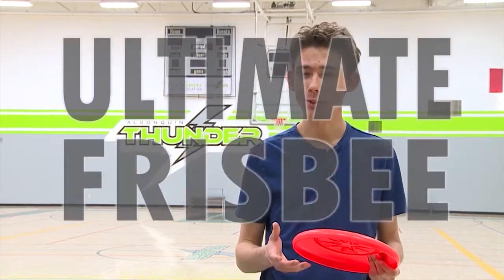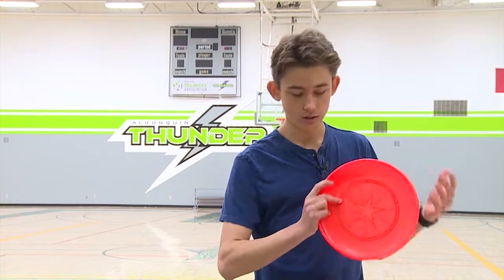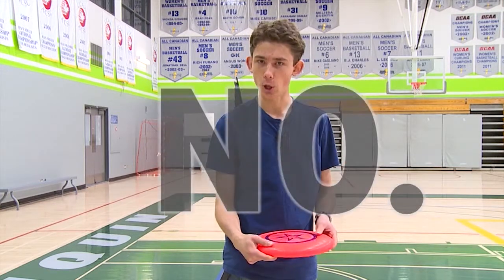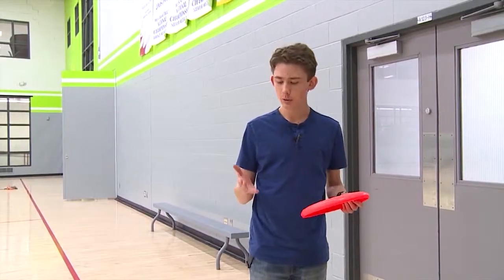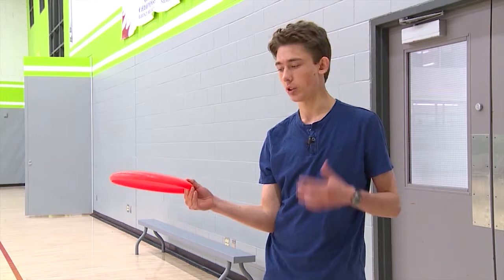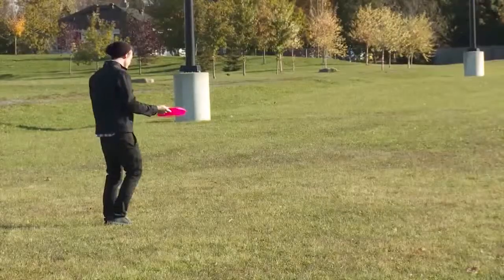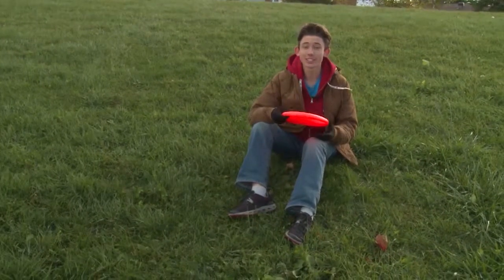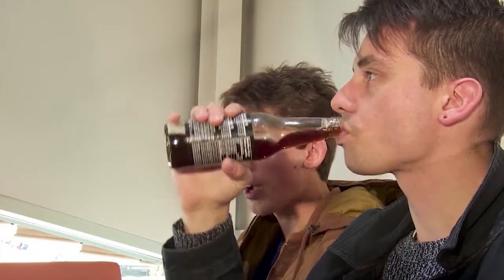How to Play Ultimate Frisbee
A school project as part of the TV Broadcasting program at Algonquin.
Produced by Caelan Benn, Rene Fortier, Luc Lamarre, and Julia Langlois.